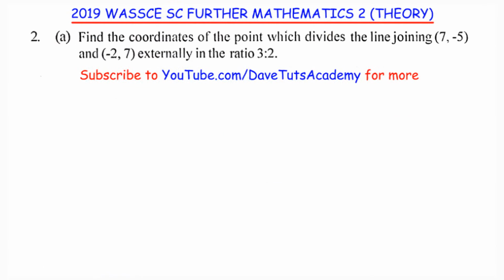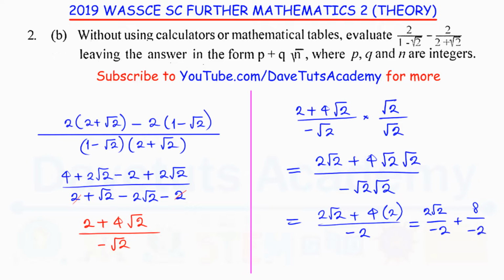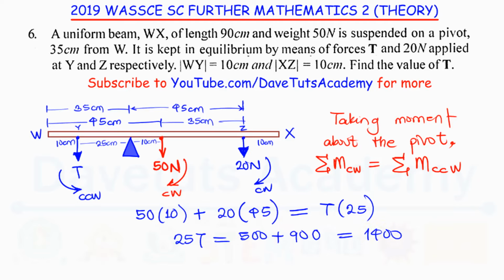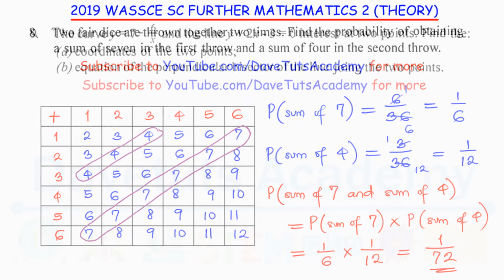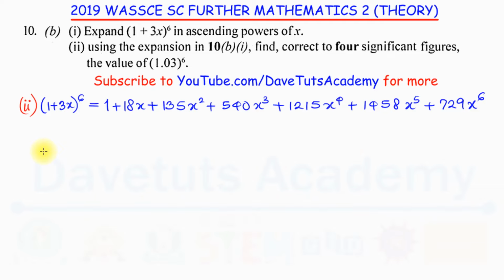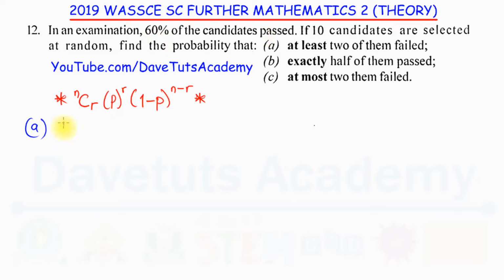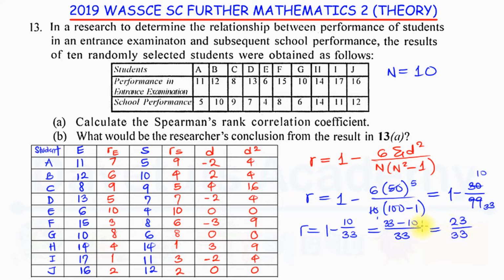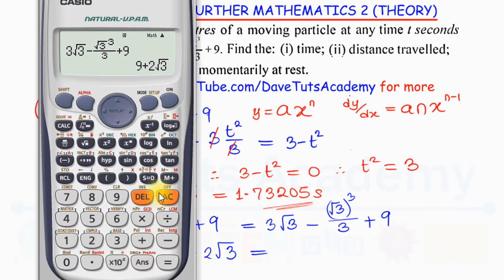WAEC WASSCE 2019 May/June ELECTIVE MATHEMATICS Exam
This Exam Prep features the Detailed Solution to all the Questions from the WASSCE 2019 April/May Elective Mathematics (or Further Mathematics or Additional Mathematics) Theory Paper.

Students preparing for WAEC or WASSCE, GCE, GCSE or IGCSE, JAMB UTME, and GED will find this video quite resourceful as it features the solutions to questions 1 to 15 from the WAEC WASSCE Further Mathematics Core Theory Paper 2 for April/May 2019.
Various tips, hints, and hacks were featured in the solutions to develop academic excellence in students and equip them with smart ways to tackle such problems.

2020 WASSCE WAEC Maths Exam Prep

0:00 Further Maths Exam Prep
2:25 1 Indices
8:30 2a External Division of a Line
13:54 2b Surds
19:21 3 Arithmetic Progression
26:11 4 Trigonometry
33:23 5 Resolution of Forces
40:34 6 Beam Balance Equilibrium of Forces
49:16 7 Assumed Mean
55:30 8 Probability
59:46 9 Equation of Perpendicular to Straight Line
1:18:12 10a Real Roots of Quadratic Equation
1:27:16 10b Binomial Expansion
1:44:25 11 Linear Transformation
1:58:45 12 Binomial Probability
2:18:18 13 Spearman's Rank Correlation
2:26:50 14 Velocity-Time Graph
2:40:09 15a Algebra of Vectors
2:43:22 15b Differential Calculus
2:48:28 DaveTuts Academy